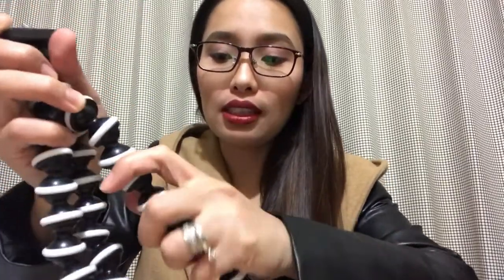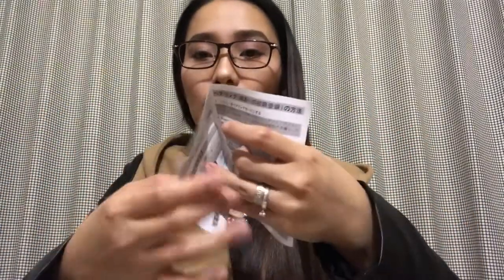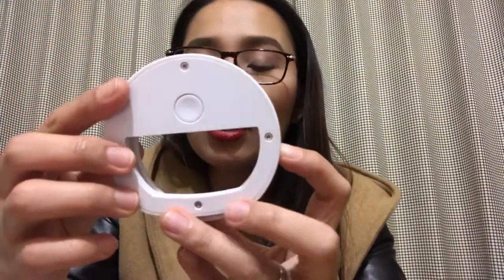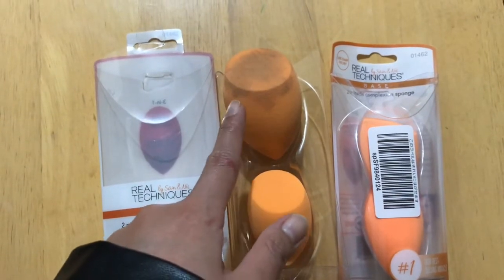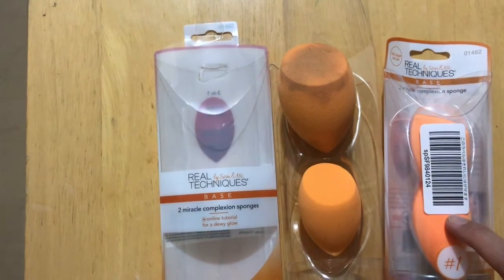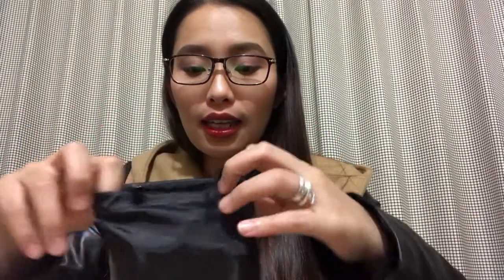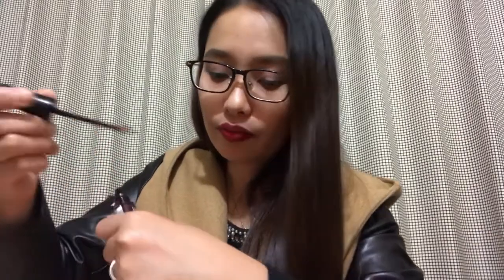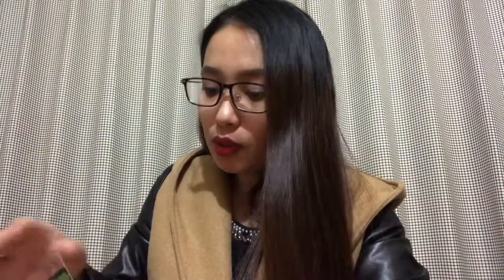MY FIRST EVER HAUL | Galy Gascon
Hi everyone ! If you are new here, my name is Galy Gascon. I do vlogs & makeup related videos ( I'm not a professional makeup artist by the way. I just love exploring the world of makeups 💄) 😜

button.

galy vlogs